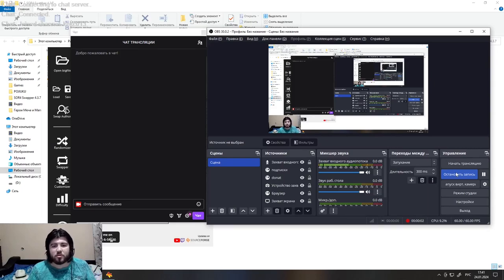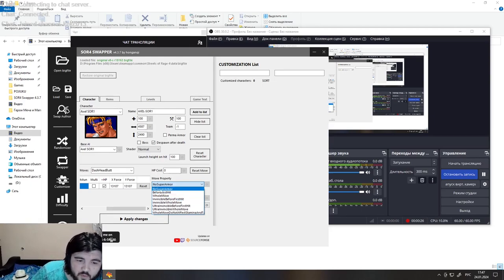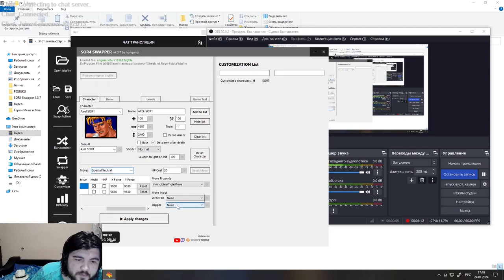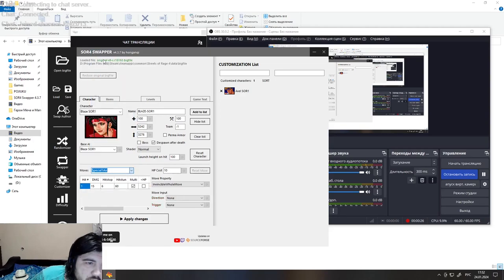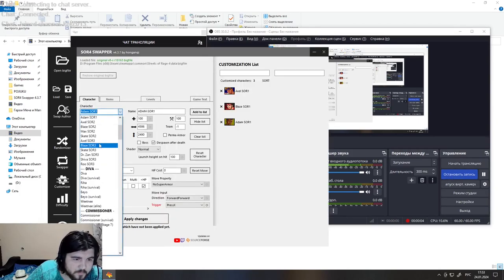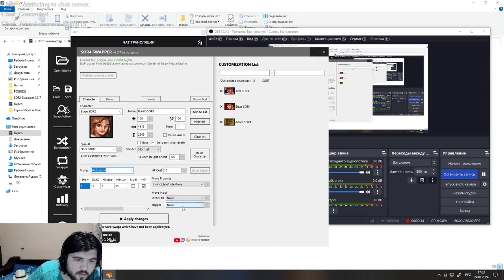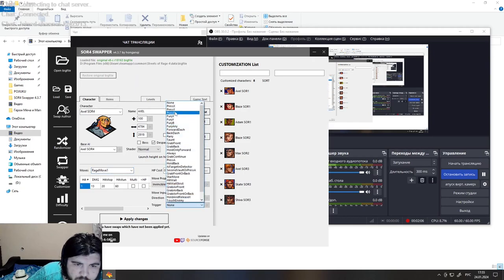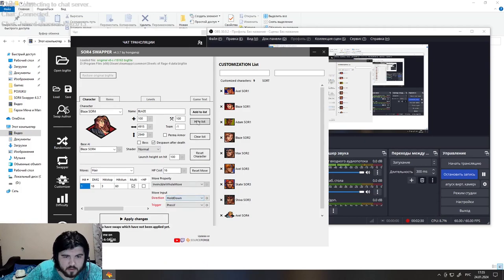How to unlock special moves Streets of Rage 4